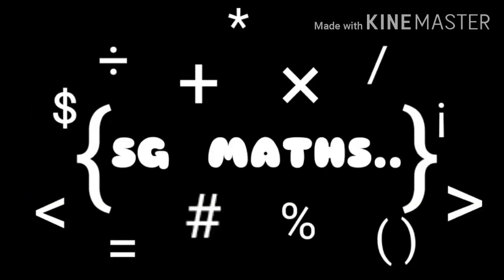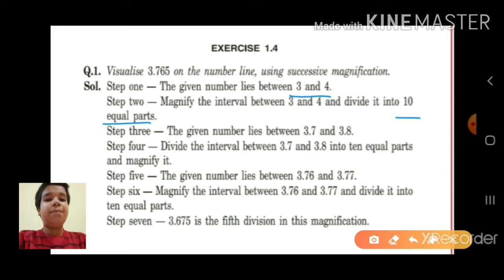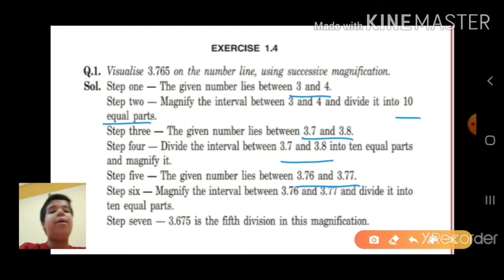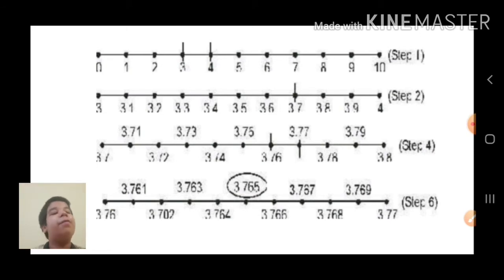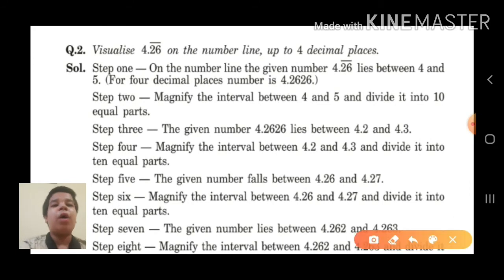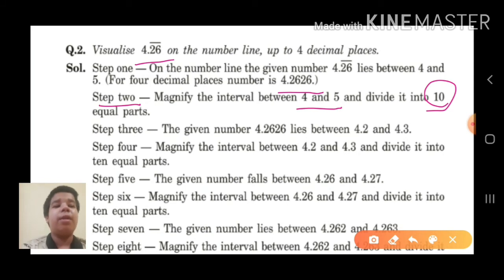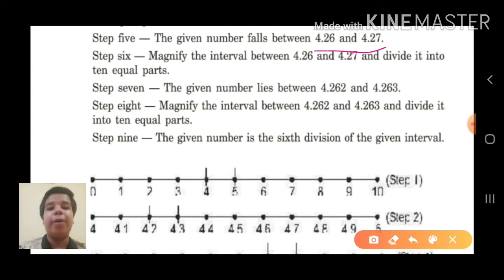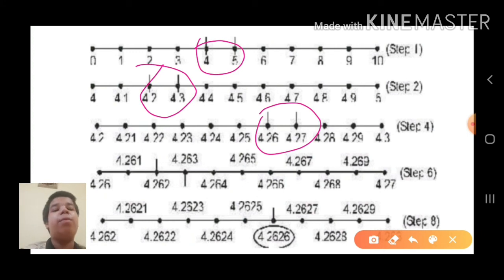Ch - Number Systems [] Class 9 Exercise - 1.4 []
Hey there ...Get hooked to me and enjoy the world of Mathematics with me. Well we will learn as friends ...